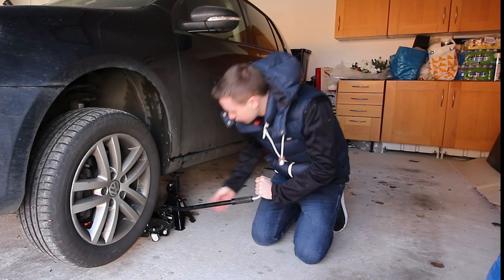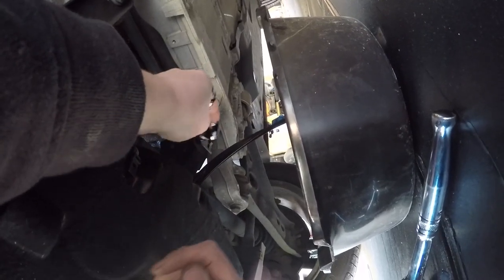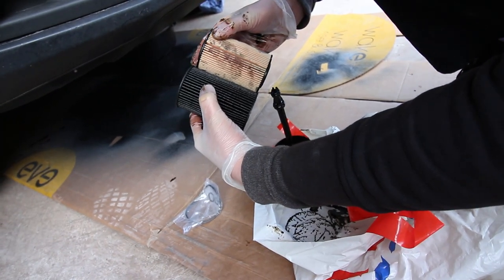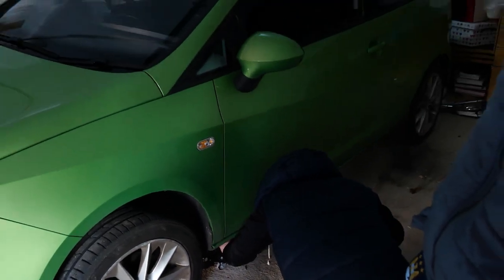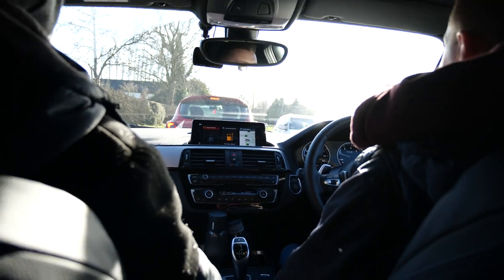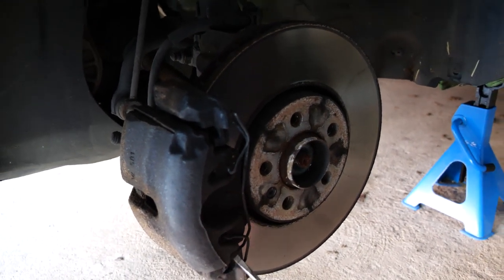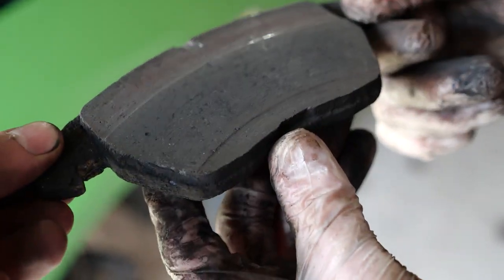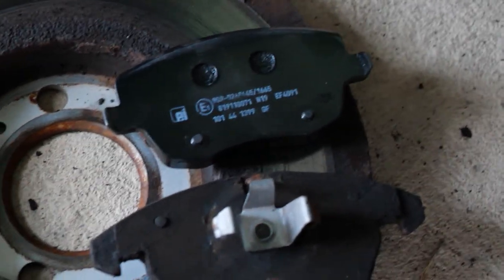What a disaster! - Seat Ibiza FR discs and pads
Always make sure you measure your parts! There would be no way of knowing the incorrect pad size and shape without removing them, however the disc problems could have been avoided. Live and learn. Do you like Ollies Ibiza? Would you like to see a video on it?